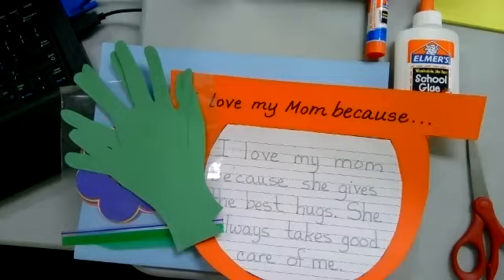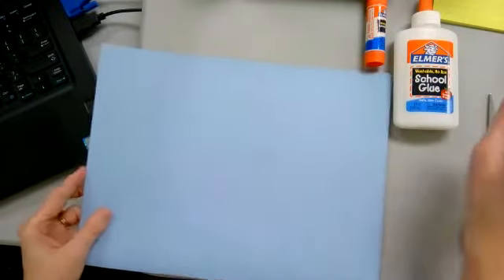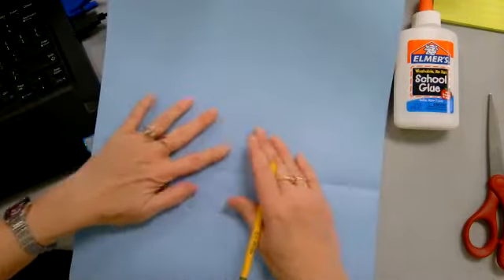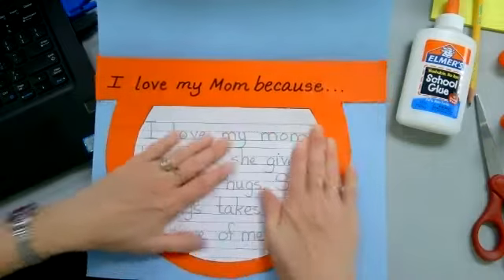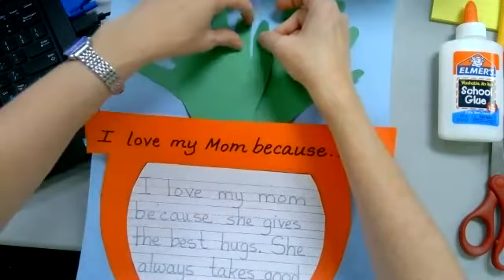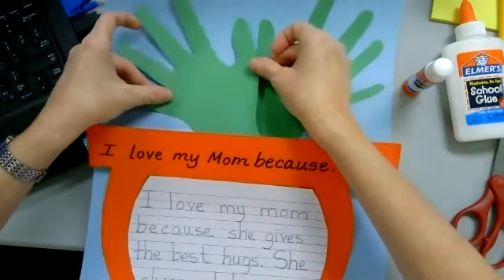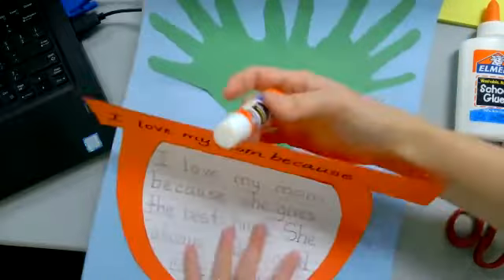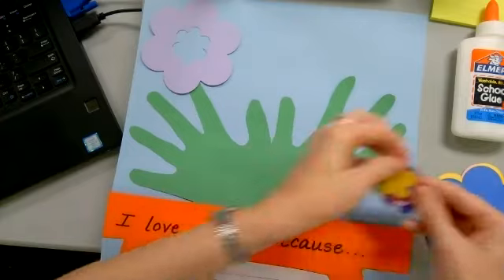Mother's Day Art Project (Part 2)